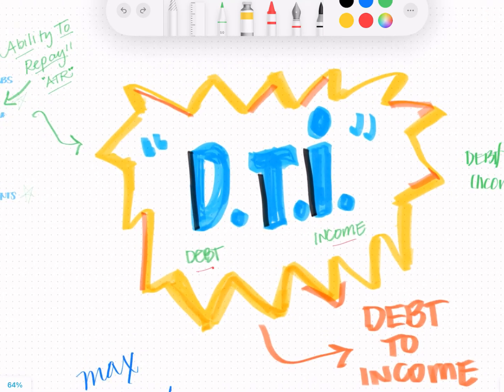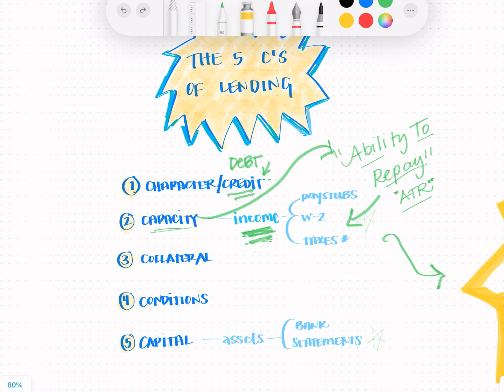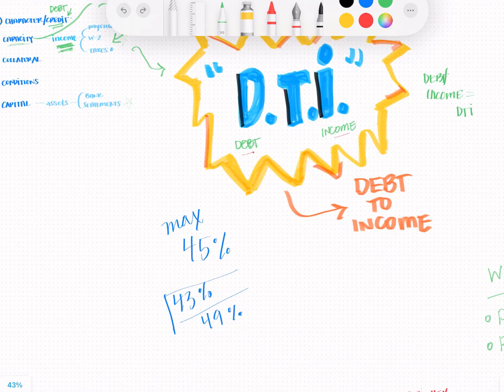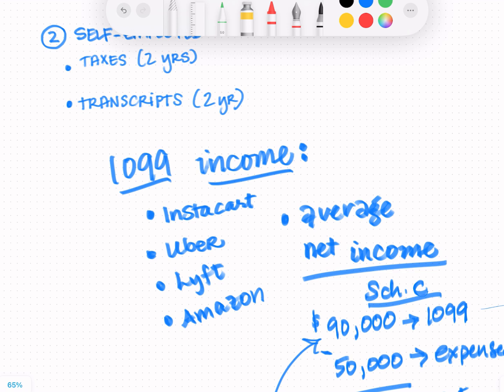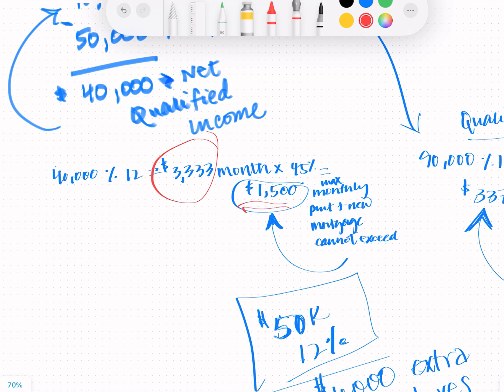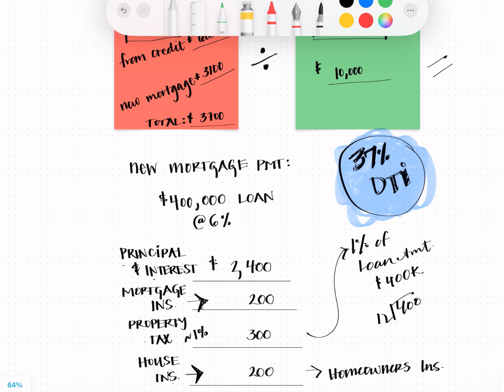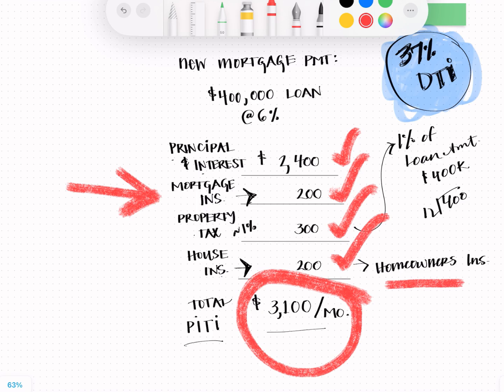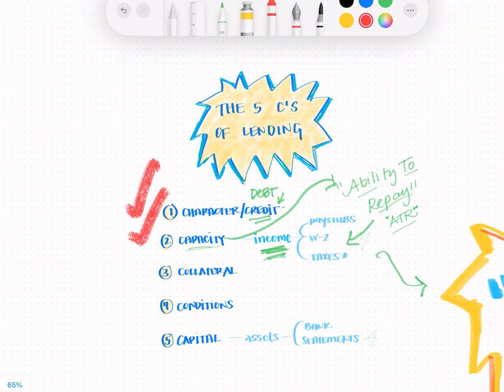First-Time Homebuyer's Roadmap #4: DTI Explained (Debt To Income)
Understanding DTI: The Key to Mortgage Approval
Discover the crucial role of Debt-to-Income (DTI) ratio in mortgage lending. This video breaks down:
• What DTI is and how it's calculated
• The maximum DTI for most loan programs
• How DTI relates to the 5 C's of lending
• Components of debt and income in DTI calculations
• DTI considerations for self-employed individuals
• How to estimate your DTI and maximum allowable debt
• Understanding PITI (Principal, Interest, Taxes, Insurance)
Learn how to optimize your DTI to improve your chances of mortgage approval. Whether you're a first-time homebuyer or looking to refinance, this video provides essential knowledge for navigating the mortgage process.
Don't forget to check out our free DTI calculator to easily determine your own debt-to-income ratio!